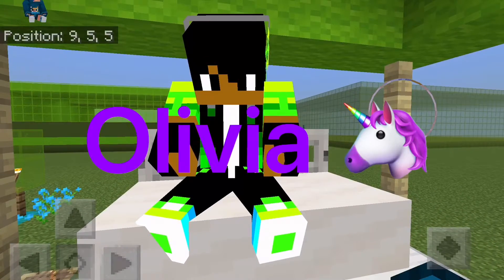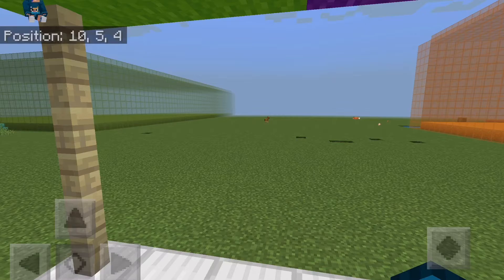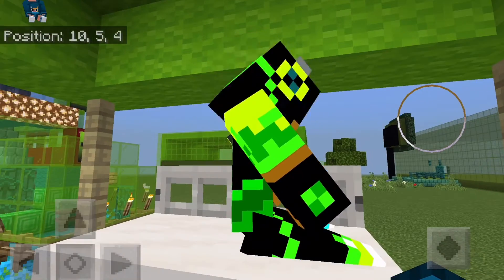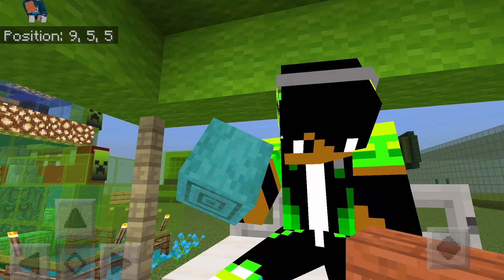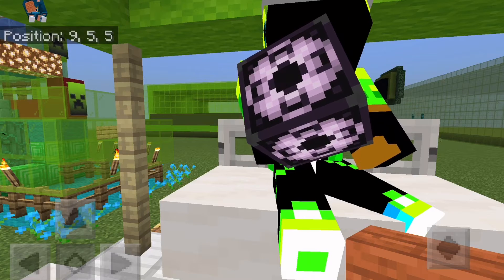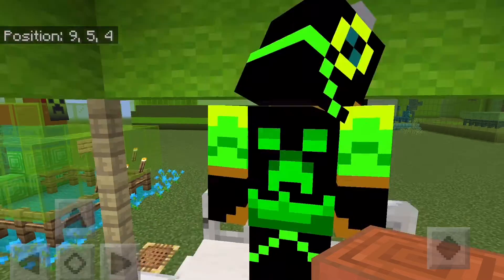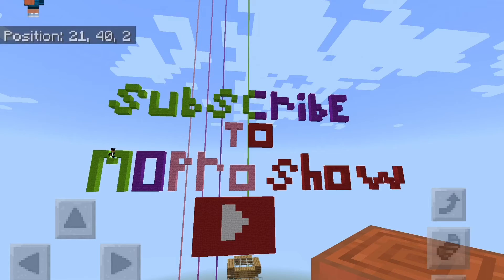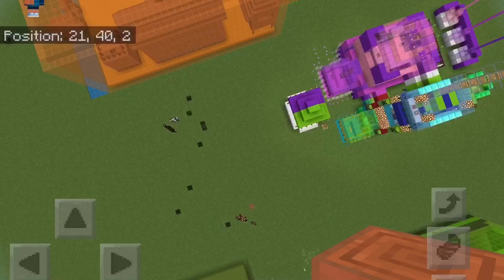We built a mob themed house Part 2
We built a mob themed village in part 3 we will put furniture also this is the link to the first video